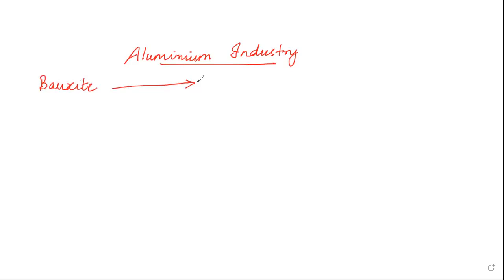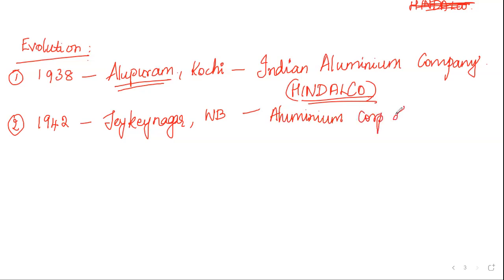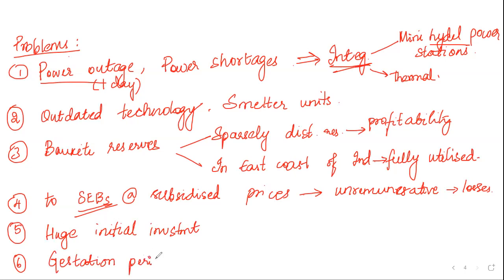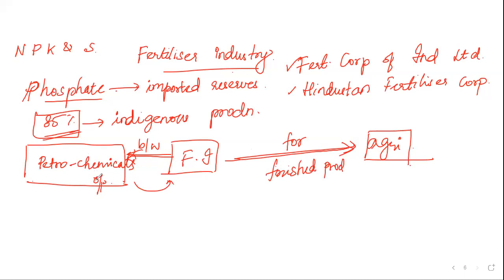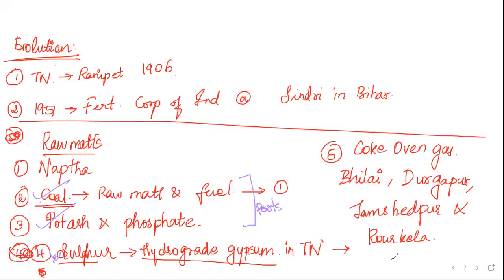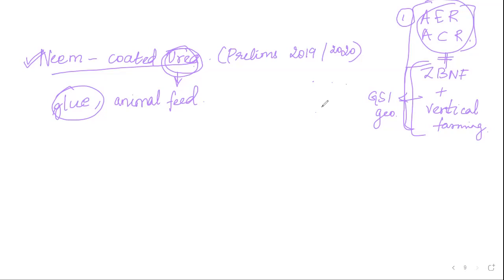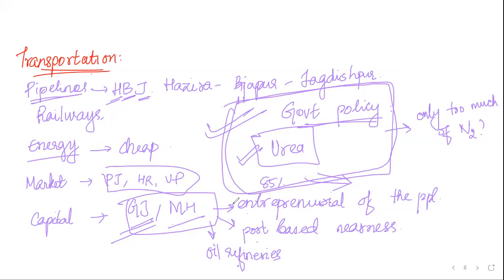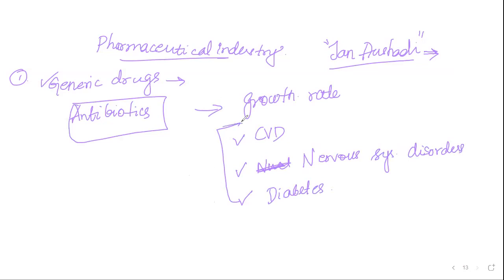2/3/22 Part 1